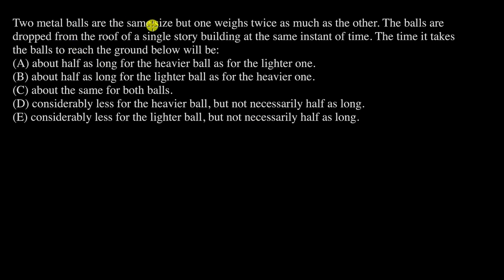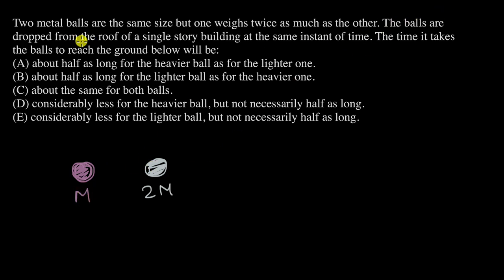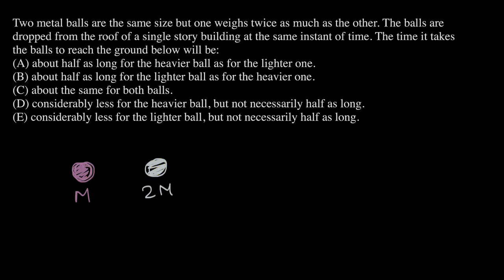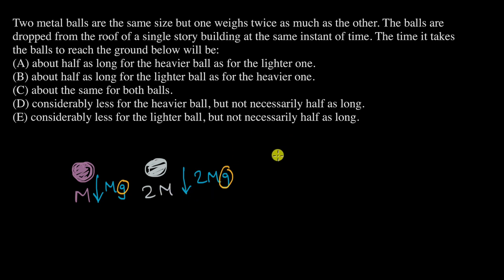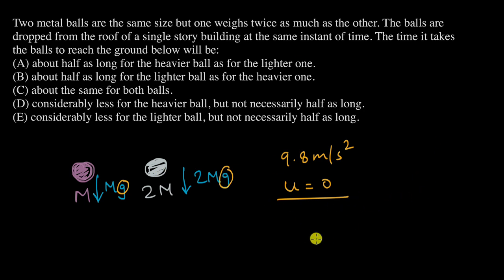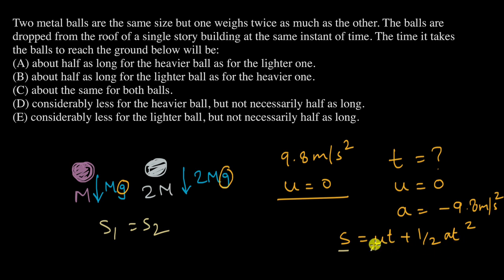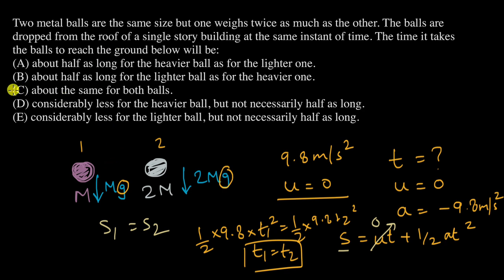WE: Which ball falls faster? | Newton's laws of motion | Physics | Khan Academy